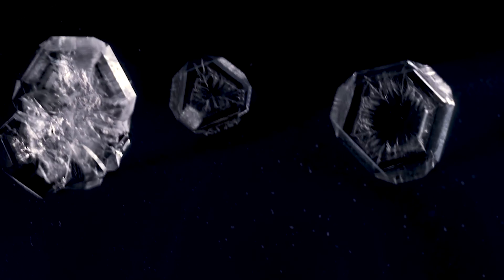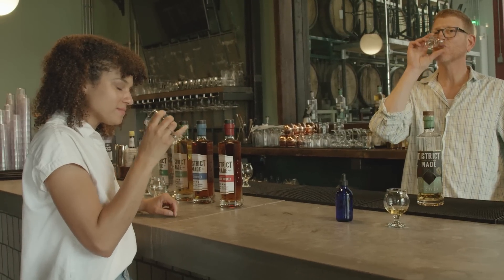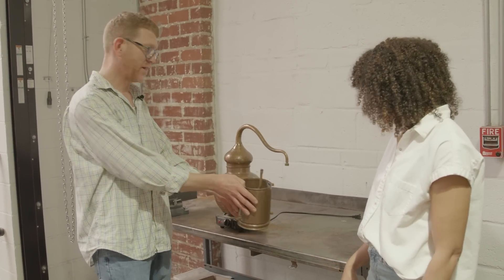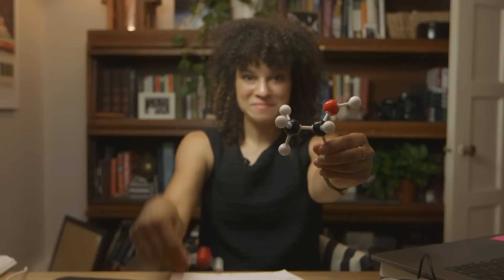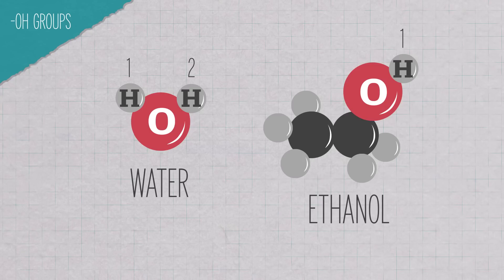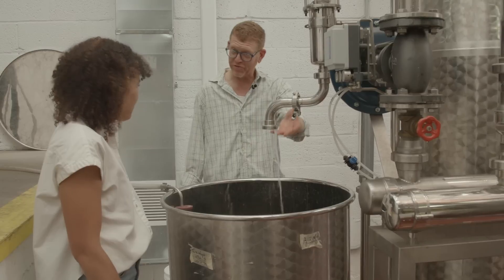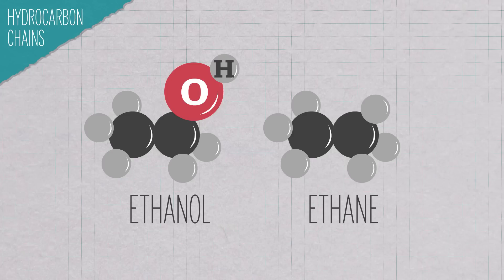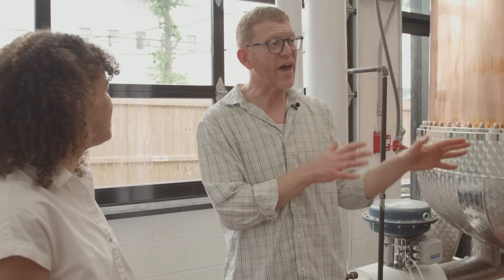How is Whiskey Made? A Deeper Dive Into Distilling.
Have you ever wanted to make your own bourbon? Don’t! The process might be relatively simple- heat a fermented liquid and keep only the boiled alcohol – but it is dangerous and illegal without a license. This video discusses how to separate one type of liquid from a slurry of others through boiling points and the intermolecular forces that influence them.

Credits:
Executive Producers:
Hilary Hudson

Producers:
Elaine Seward
Andrew Sobey
Darren Weaver

Writer/Host:
Sophia Roberts

Scientific consultants:
Leila Duman, PhD
William Parsons, OhD
Brianne Raccor, PhD
James Chickos, PhD